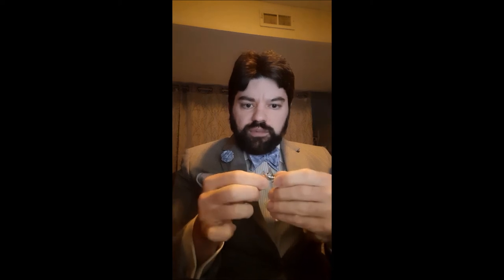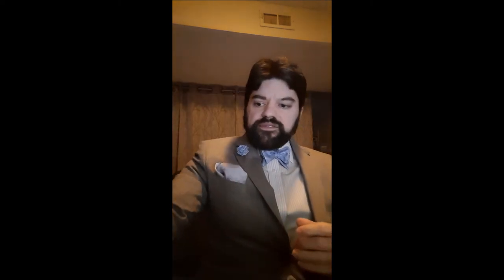History of lapel pins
discussing the origins of the technique of pin or jewelry making as well as the pins journey from the battlefield to the gentlemen's jacket lapel.